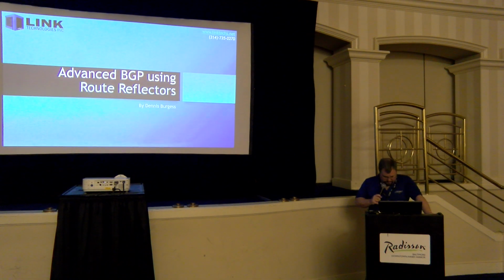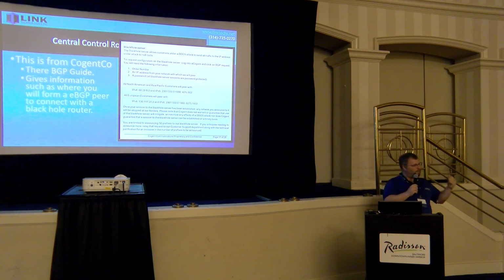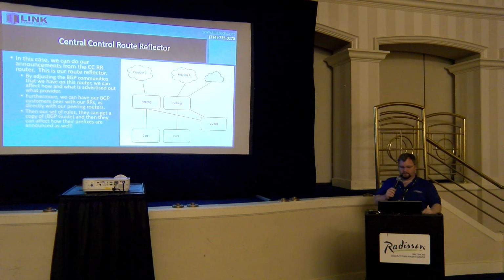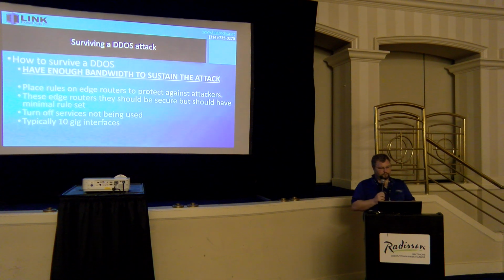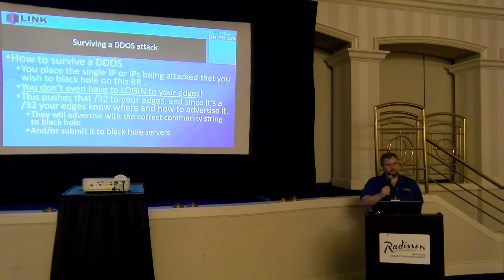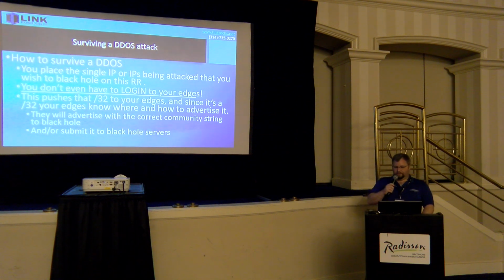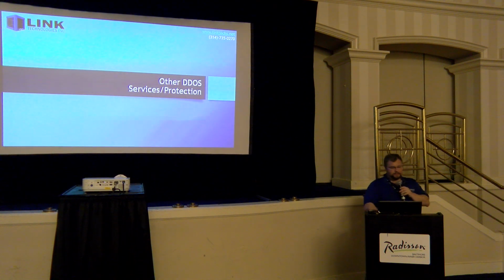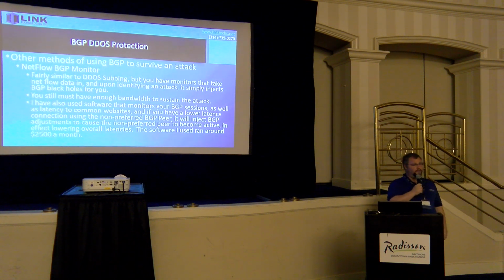Advanced BGP, Using Centralized Route Reflector, Using CRR to stop DDoS attacks by Dennis Burgess